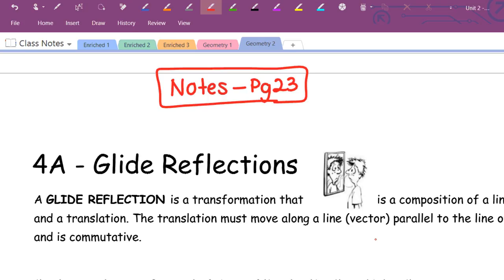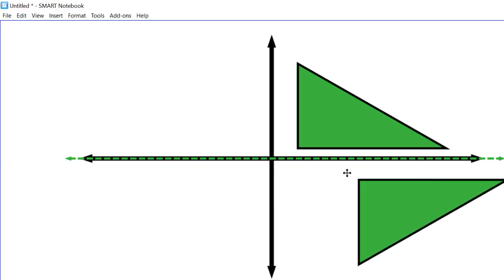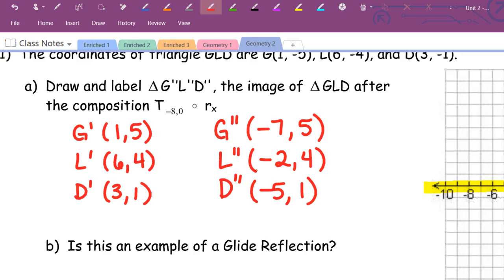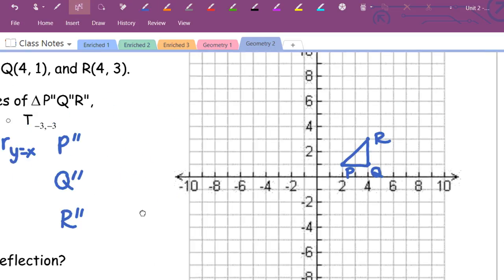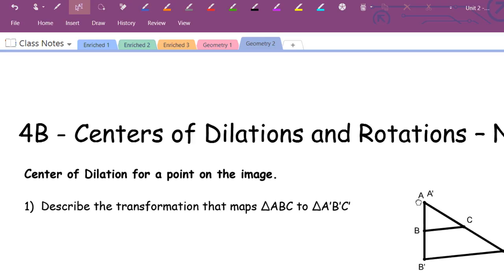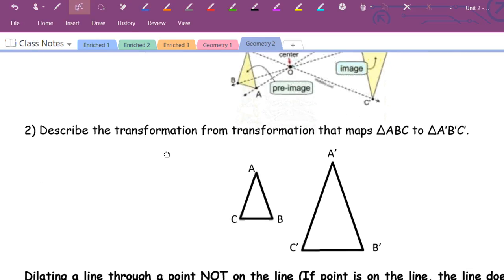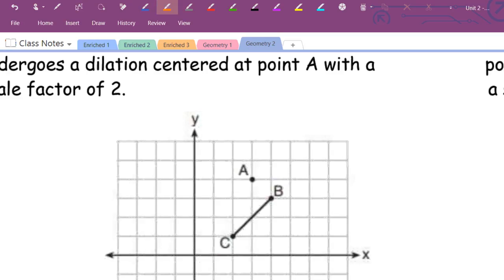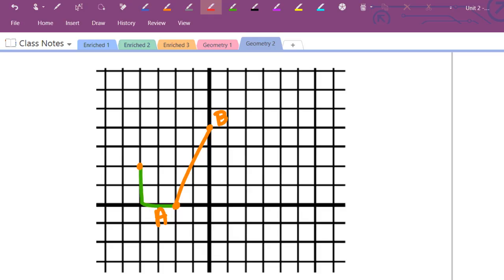GeoE Day 20 Glide Translations and Dilations Not at 0,0 Section 2